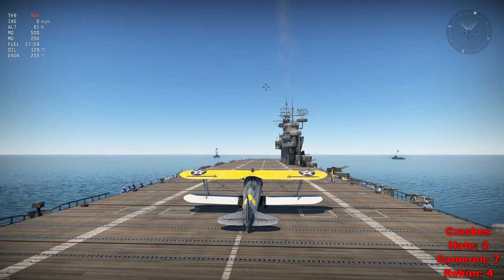Warthunder EP 04 - Nothing but crashes and sea sickness, and air sickness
Rahim shares War Thunder with Hannah, Cameron, and Nate. It goes about as well as to be expected. Content warning, motion sickness.